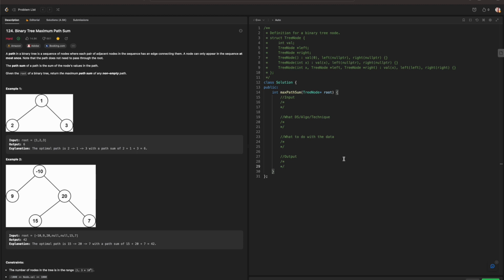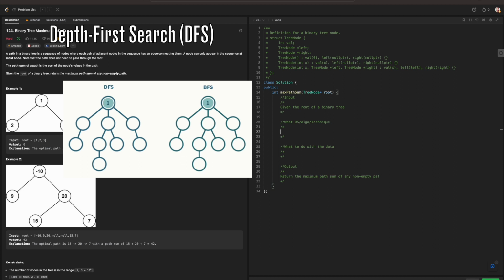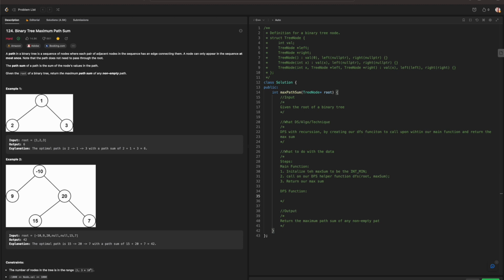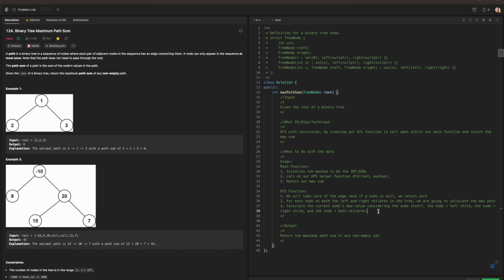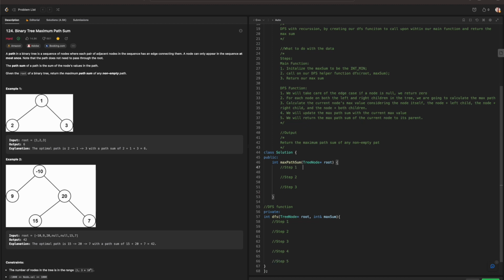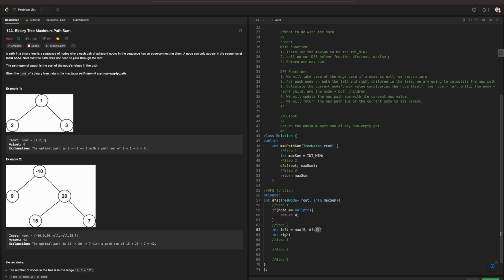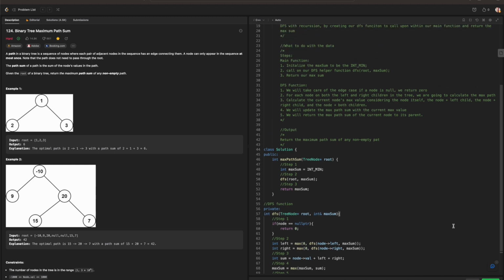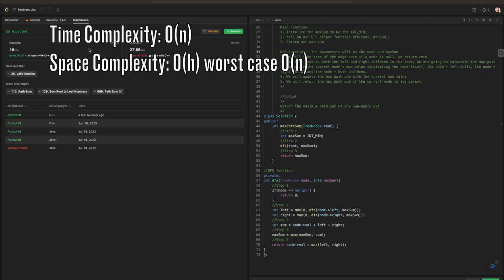Leetcode Blind 75 C++: Binary Tree Maximum Path Sum